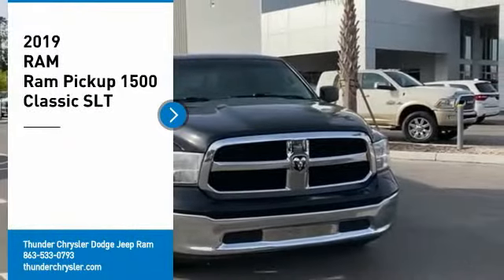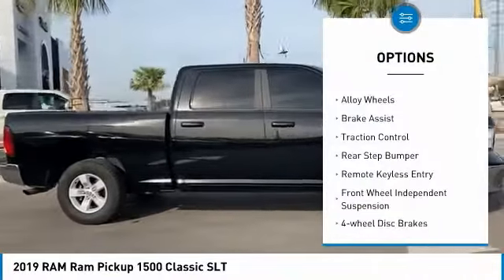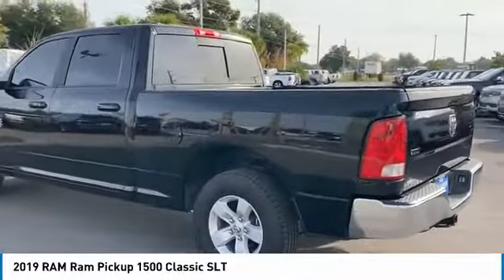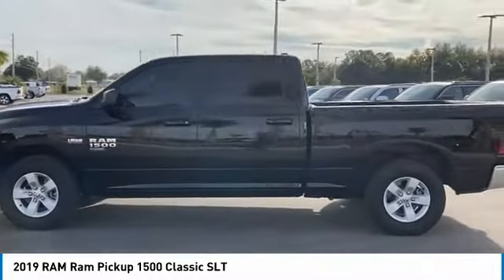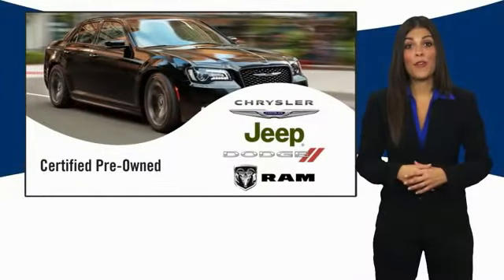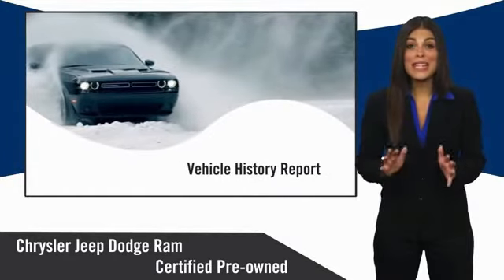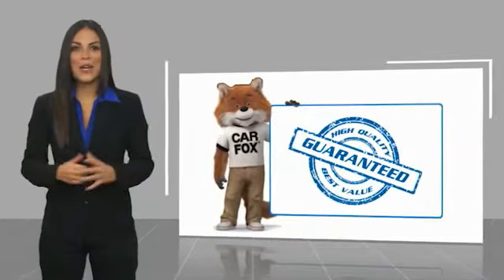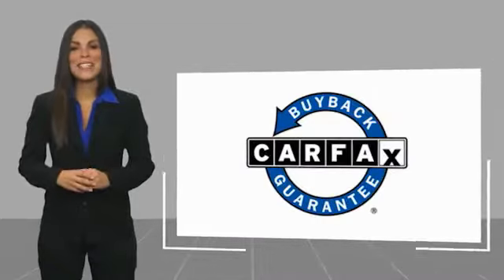2019 RAM Ram Pickup 1500 Classic Bartow FL KS610055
2019 RAM Ram Pickup 1500 Classic SLT

1425 W. Main St.

Clean CARFAX.FCA US Certified Pre-Owned Details:  * Includes First Day Rental, Car Rental Allowance, and Trip Interruption Benefits  * Vehicle History  * Powertrain Limited Warranty: 84 Month/100,000 Mile (whichever comes first) from original in-service date  * Limited Warranty: 3 Month/3,000 Mile (whichever comes first) after new car warranty expires or from certified purchase date  * Warranty Deductible: $100  * Roadside Assistance  * Transferable Warranty  * 125 Point InspectionDiamond Black Crystal Pearlcoat 2019 Ram 1500 Classic SLTHEMI 5.7L V8 Multi Displacement VVT 8-Speed Automatic RWD 1500 Classic SLT, 4D Crew Cab, HEMI 5.7L V8 Multi Displacement VVT, 8-Speed Automatic, RWD, Diamond Black Crystal Pearlcoat. Recent Arrival!The THUNDER has come to Bartow, Florida! Come feel the difference of a family owned hometown dealer. Come and get...THUNDER STRUCK! Fresh Oil Change, Completely Detailed Inside and Out, This vehicle has been put through our 125 point inspection by our ASE Certified Master Technicians. At Thunder Chrysler, we carry the cleanest, lowest mileage vehicles that we can find! We pride ourselves in offering the best vehicles at fair prices! Thunder Chrysler is proudly serving.. Bartow, Lakeland, Mulberry, Lakeland Highlands, Highland City, Eagle Lake, Wahneta, Auburndale, Winter Haven, Homeland, Fort Meade, Bradley Junction, Plant City, Kathleen, Lake Wales, Tampa, Orlando. We also service the following States... Georgia, Alabama, South Carolina & more. *Price excludes tax, tag, dealer installed options, $149 electronic filing fee and $799.00 dealer documentation fee.Price guarantee may require VIN/stock number information to ensure accuracy. Please contact dealer for full disclosure on all pricing.